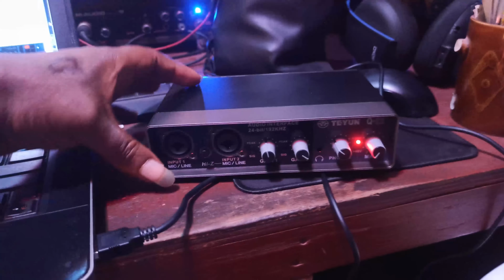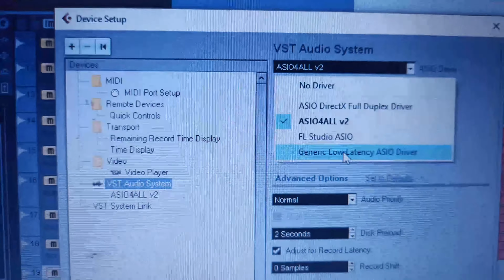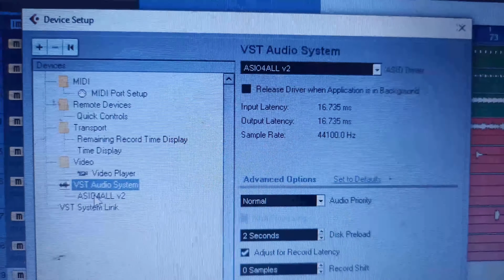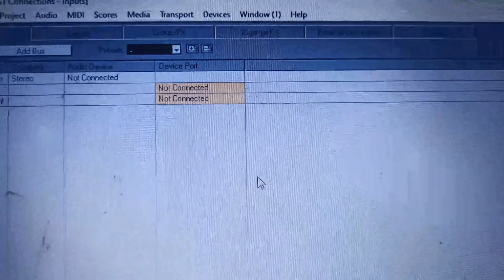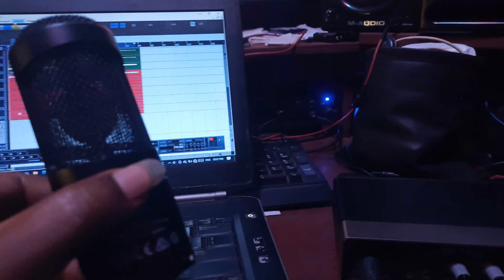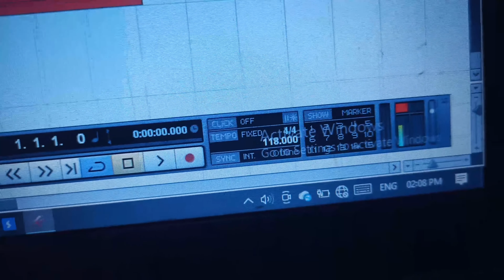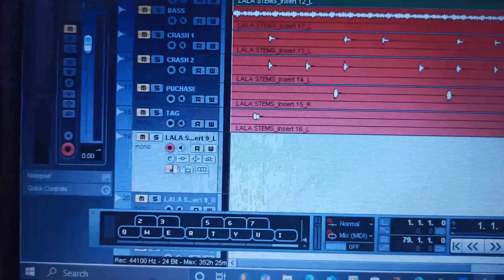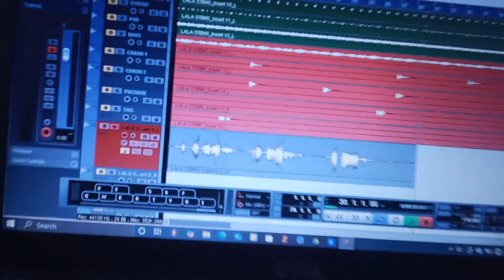How to Set Up & Connect Teyun Q22 Audio Interface to Cubase Step by Step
In this video, you’ll learn how to set up and connect the Teyun Q22 audio interface to Cubase step by step, even if you are a complete beginner. This tutorial shows you how to properly install drivers, configure Cubase audio settings, select the correct ASIO driver, fix no-sound issues, and record vocals or instruments using the Teyun Q22 USB audio interface.

If you’re searching for Teyun Q22 setup in Cubase, how to connect audio interface to Cubase, or Cubase audio interface configuration, this guide covers everything from start to finish. You’ll also learn how to reduce latency, choose the right buffer size, and make sure Cubase detects your microphone and headphones correctly.

This tutorial works for Cubase 5, Cubase 10, Cubase 12, Cubase 13, and newer versions. Perfect for music producers, beat makers, podcasters, and home studio beginners using the Teyun Q22 sound card.

00.00 intro

02:30 How to setup Teyun Q22 audio interface

03:15 How to install Teyun Q22 drivers

03:30 How to connect Teyun Q22 to Cubase

03:60 How to select ASIO driver in Cubase

05:40 Fix Cubase no sound or input issues

 06:46 Setting input and output routing

09:35 How to record vocals with Teyun Q22

Best Cubase audio settings for beginners

• Installing the Teyun Q22
• Selecting the correct audio driver in Cubase
• Fixing common no-sound and recording issues
• Getting Cubase ready for clean recordings

🎧 Recommended For

Music producers • Home studio users • Beginners in Cubase • Vocal recording • Beat making • Podcast recording

🎯 Core Tags

Teyun Q22 Cubase setup
How to connect Teyun Q22 to Cubase
Cubase audio interface configuration
Teyun Q22 driver installation
Cubase ASIO driver setup
Recording vocals in Cubase

Teyun Q22 setup tutorial, Cubase sound card setup, Cubase USB audio interface, Cubase mic setup, audio interface not working in Cubase, Cubase input output setup, Teyun Q22 recording tutorial, Cubase latency fix, Cubase home studio setup

How to set up Teyun Q22 audio interface, Teyun Q22 Cubase tutorial, connect Teyun Q22 to Cubase step by step, Cubase audio interface setup for beginners, Teyun Q22 driver install Cubase, Cubase ASIO configuration, Cubase no sound fix, record vocals in Cubase with Teyun Q22, Cubase home studio setup, Cubase USB interface tutorial